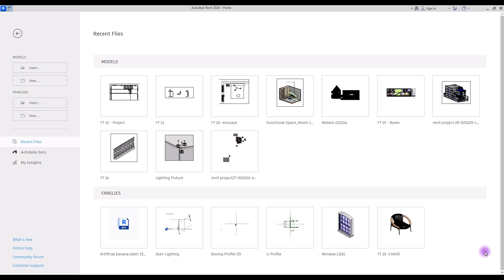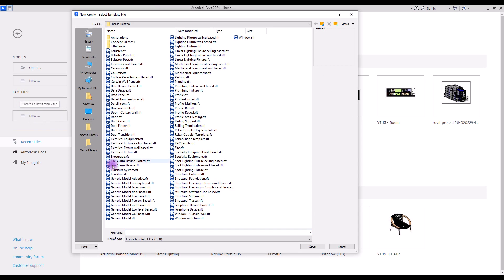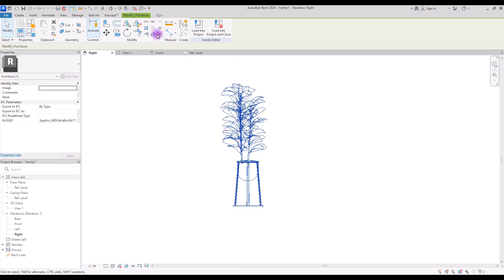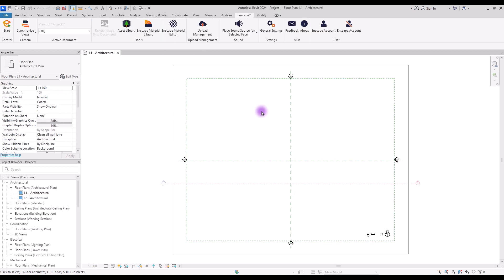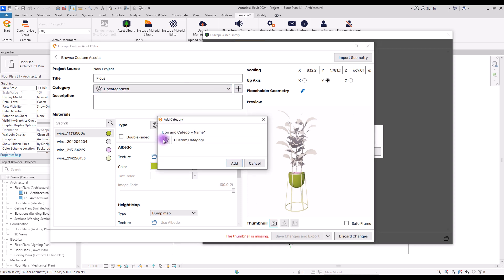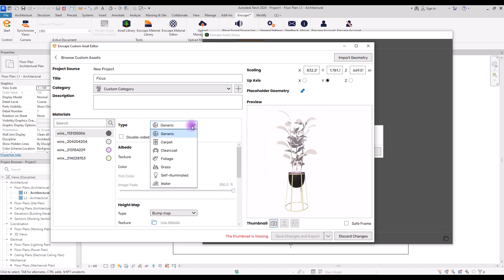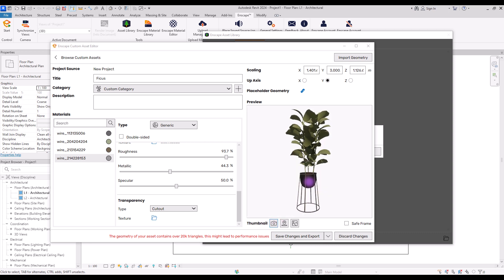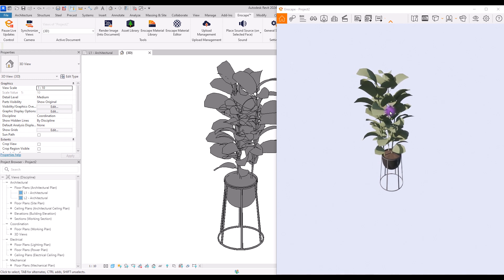Revit Import HACKS: Two Ways to Add 3D Objects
📕 If you're looking to import 3D objects into Revit 2024, there are a variety of methods you can use.
In this tutorial, we're going to explore two different approaches - one involving 3ds Max and AutoCAD, and the other utilizing the Asset Library from Enscape.

Each method has its own unique advantages and drawbacks, so it's important to weigh your options carefully before deciding which one is right for your project.